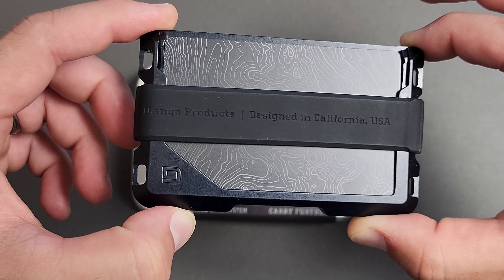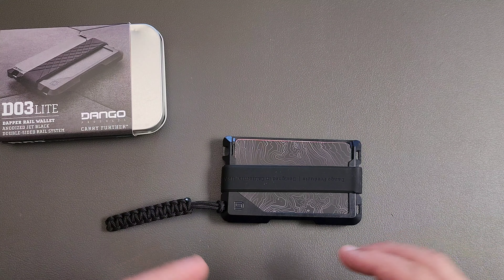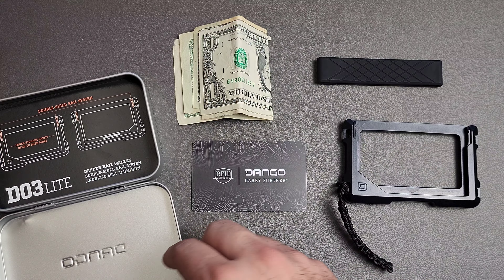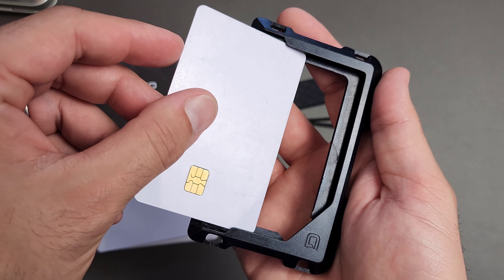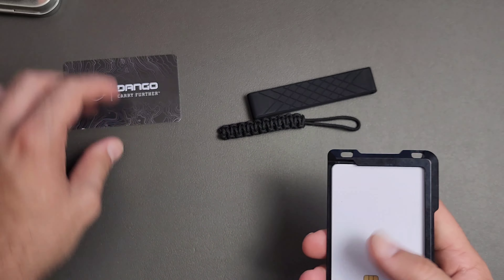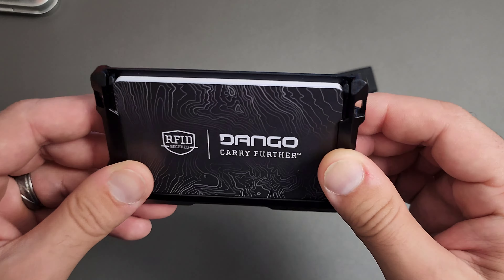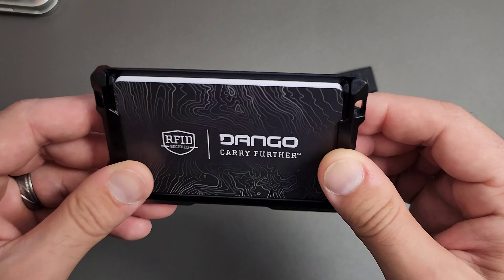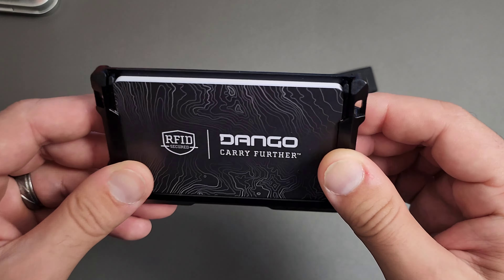💳USA Made Under $30!! (Dango D03 Lite)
All variants of Dango's D03 are incredible.  but this one..is truly off the charts.

🇺🇸 D03 Lite Wallet